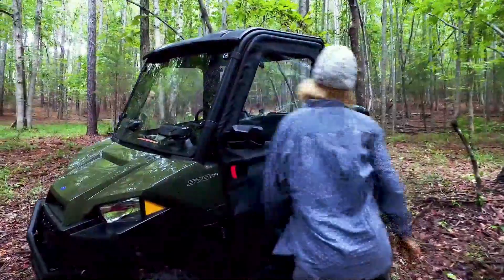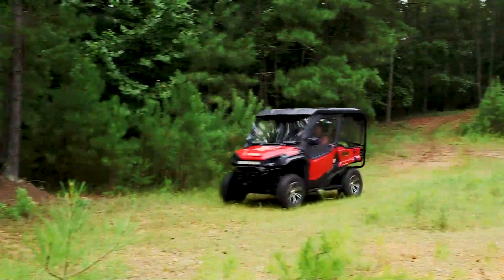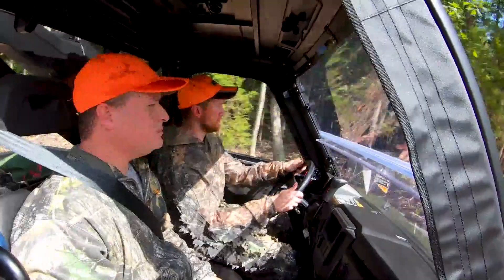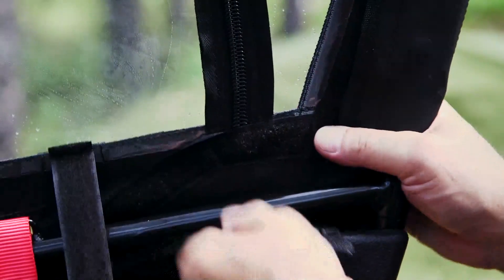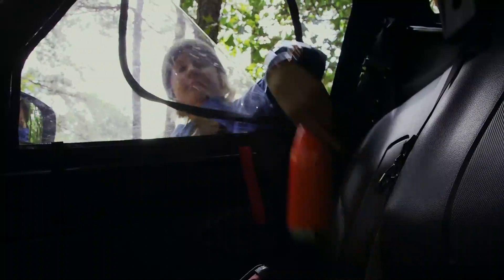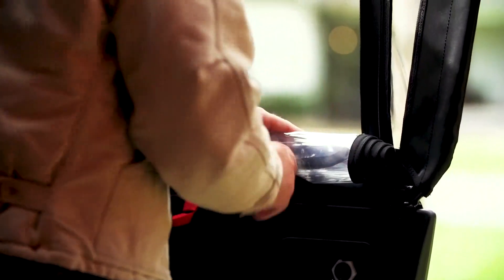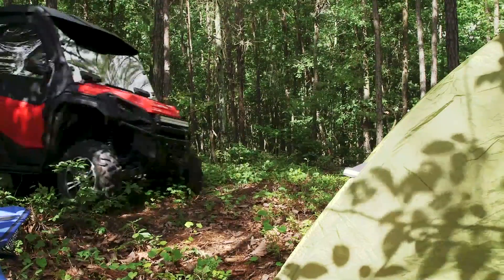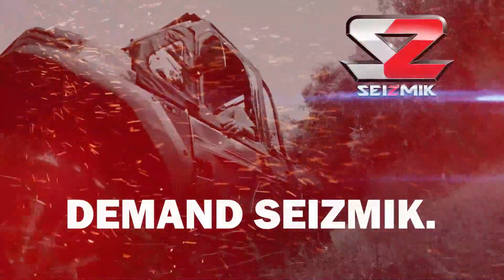Demand Seizmik Framed Door Kit Overview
Seizmik got into the UTV accessory business very early—our first products were rolled out in early 2003. At the time, the only UTVs on the market were the John Deere Gator, Kawasaki Mule, and Polaris Ranger. Oh how the times have changed—for the good!